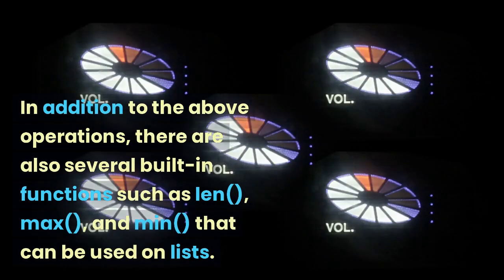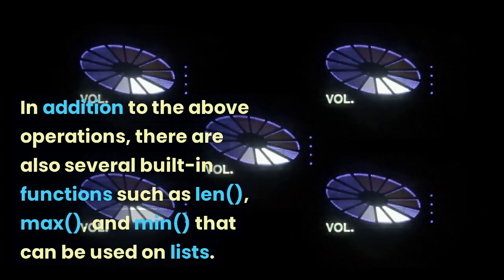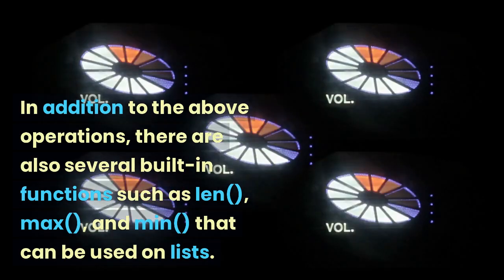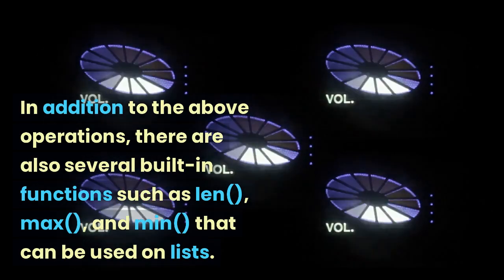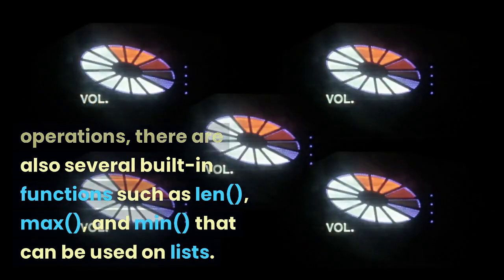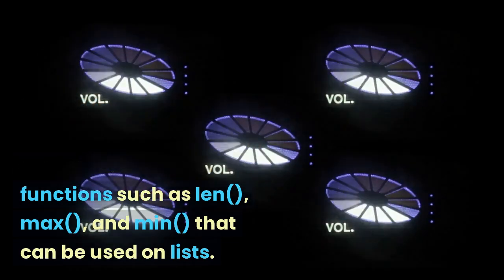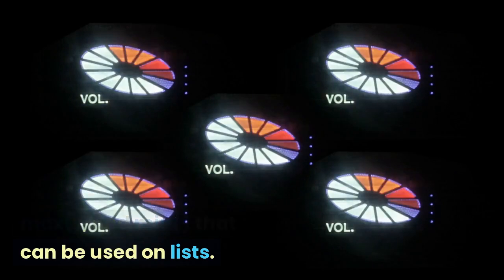Python Lists Tutorial: Mastering Lists in Python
In Python, a list is a built-in data structure used to store a collection of elements or items, such as numbers, strings, or other objects. Lists are similar to arrays in other programming languages but are more versatile and powerful. They can contain elements of different data types and can be modified easily, allowing elements to be added, removed, or updated as needed.
You can access individual elements in a list using their index, which starts at 0 for the first element.
Lists also have several built-in methods that can be used to modify or manipulate them, such as append(), insert(), remove(), and sort().
Overall, lists are a powerful and flexible data structure in Python that can be used to store and manipulate collections of data.